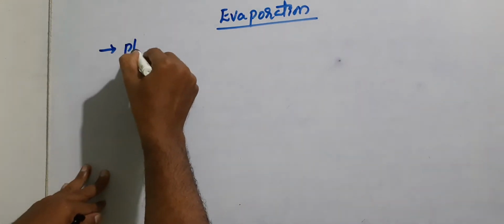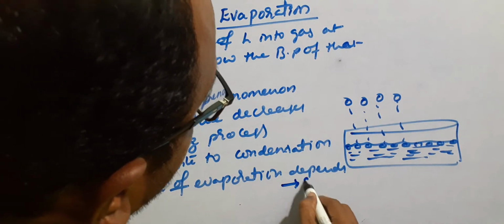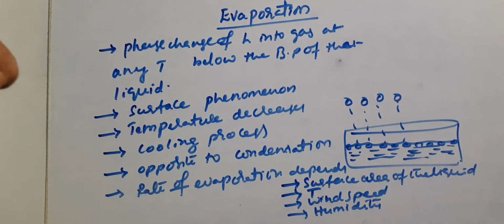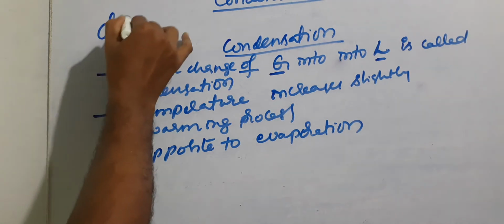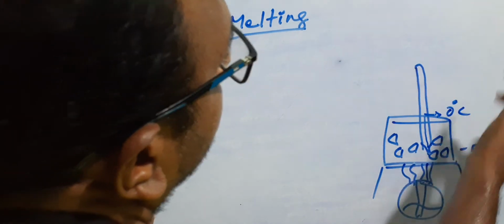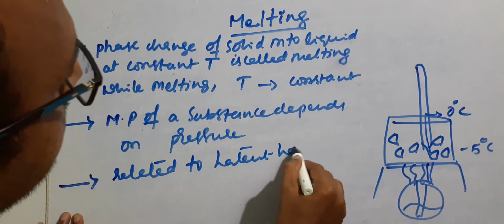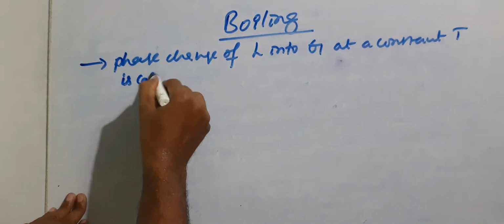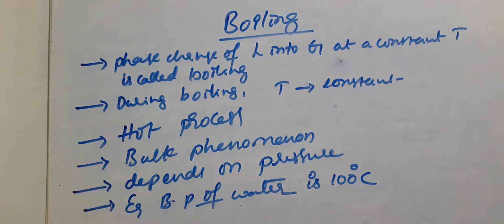EVAPORATION CONDENSATION MELTING BOILING HEAT CHAPTER 10TH CLASS PS